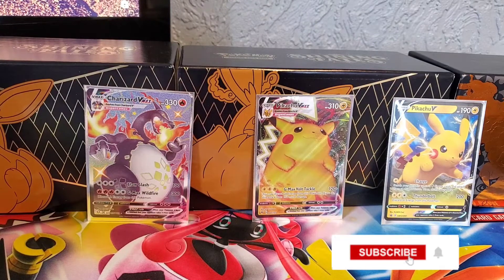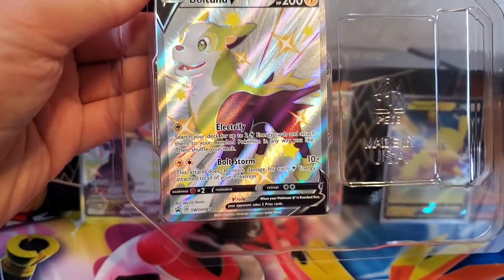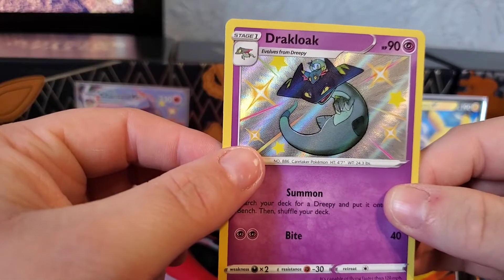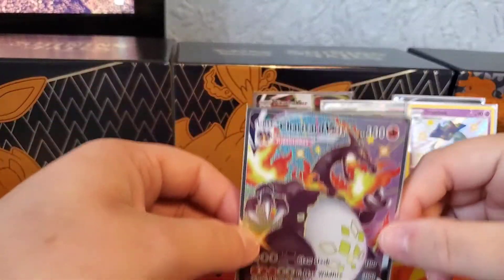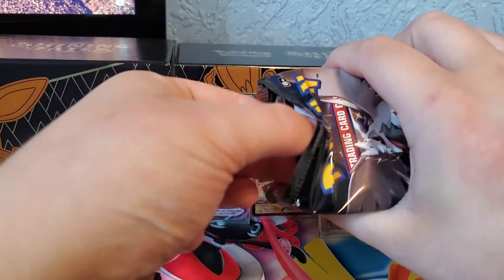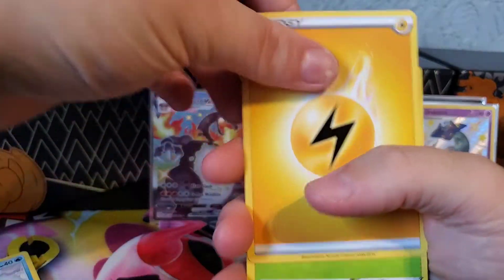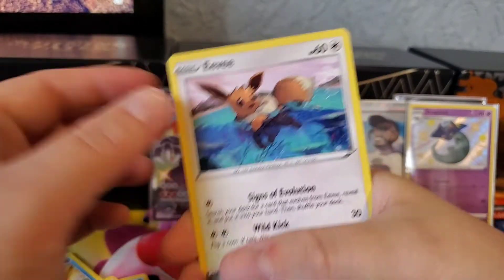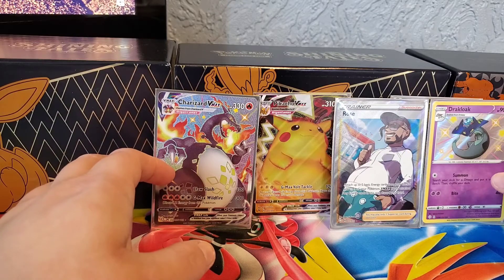SHINING FATES BOLTUND TIN!!!Great pulls.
Another shining fates tin open and great pulls.